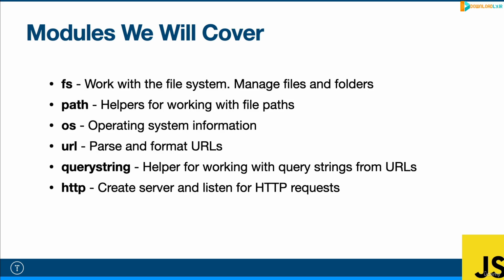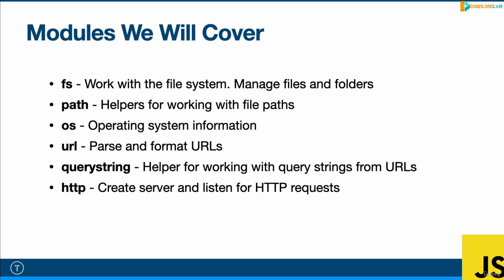239 Section Intro